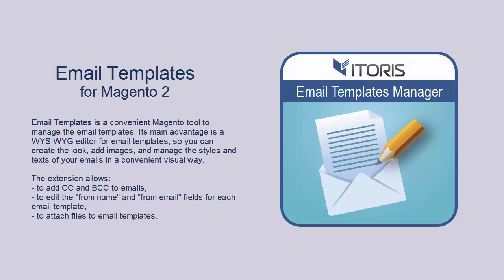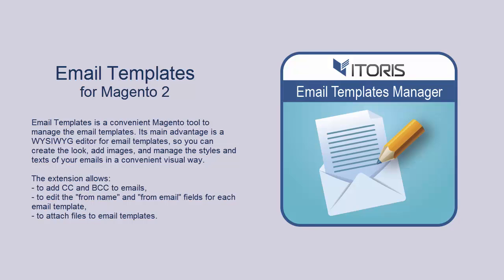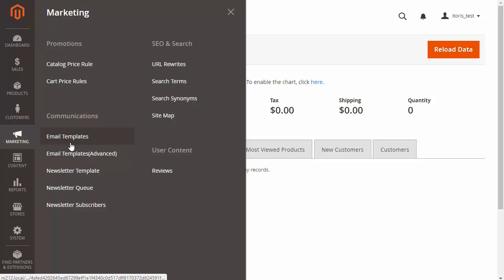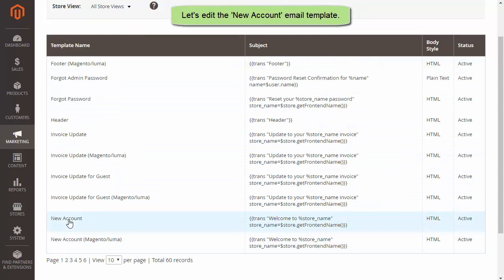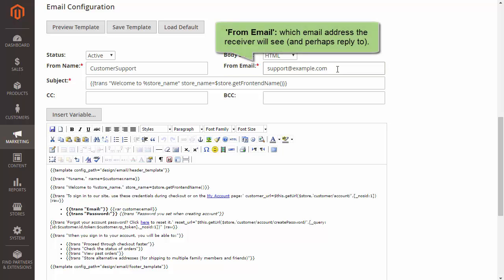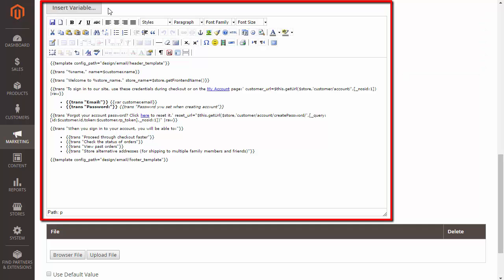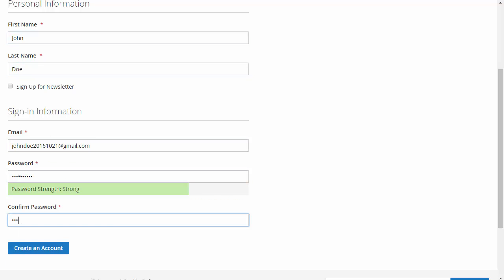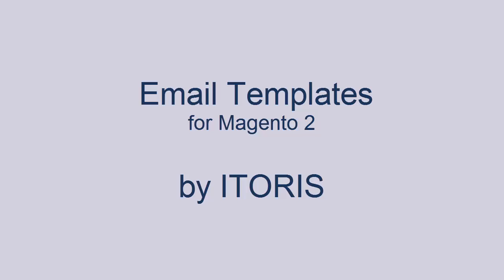Email Templates Manager for Magento 2 by ITORIS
The Email Templates Manager extension provides a new approach of editing email templates in Magento 2!

Now you can edit email templates easily for different store views and events. You no longer need to create transactional emails to change some texts. Select a store view, choose a system email and you can simply edit email templates.

Also the extension offers the WYSIWYG editor which helps to add pictures, styles, texts. You can attach different files, edit "From Name" and "From Email", and more.